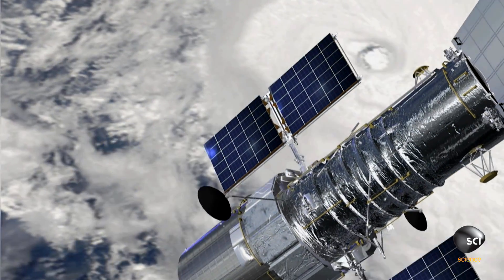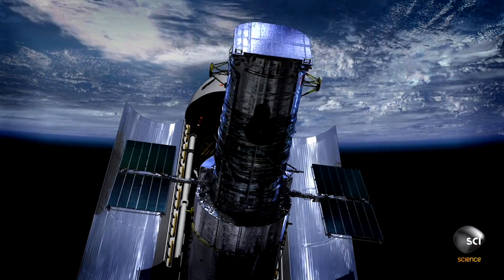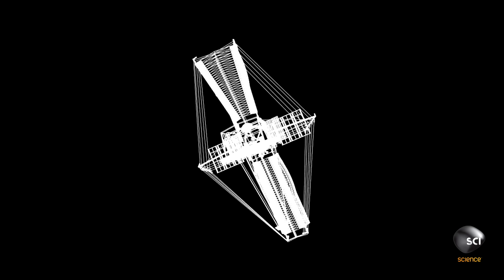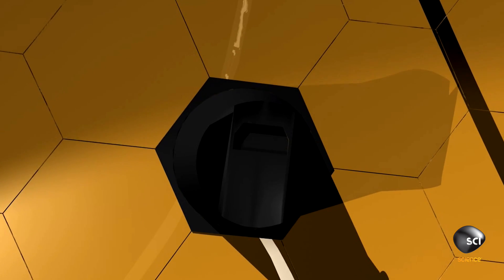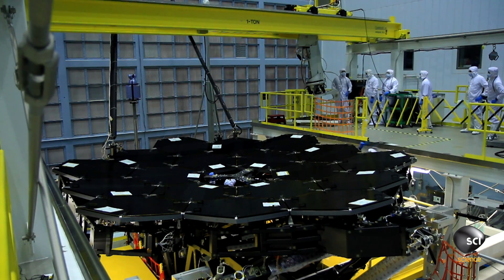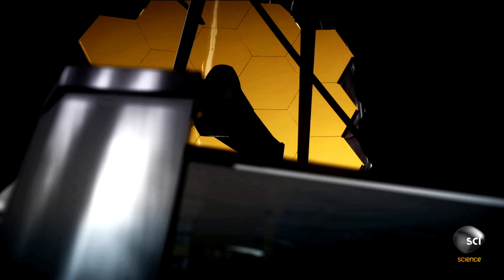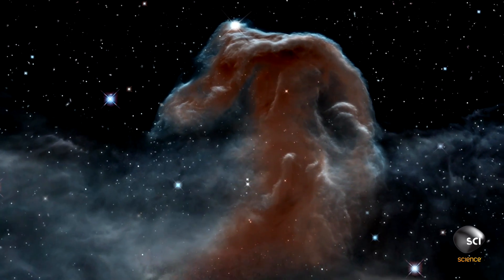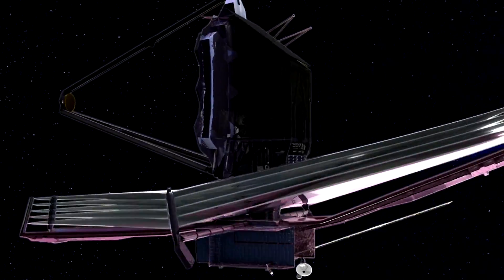How is James Webb Different From Hubble?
The main difference between Hubble and JWST is the size and amount of mirrors on board. Find out how these extra mirrors will give JWST an edge over Hubble, but also potential complications after launch.